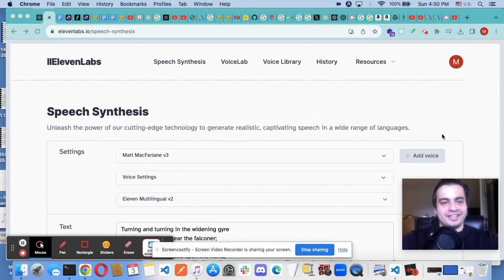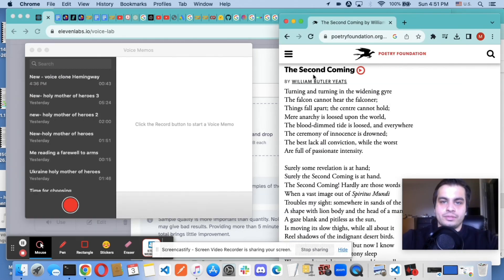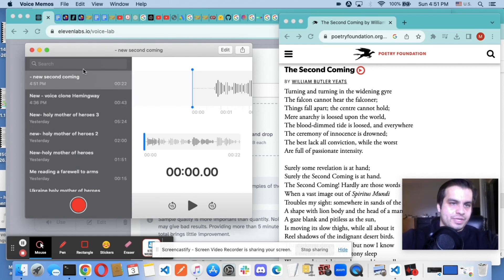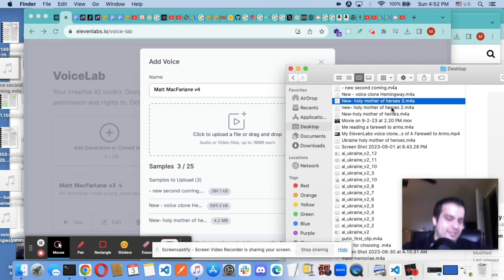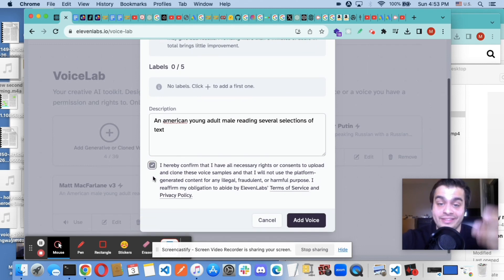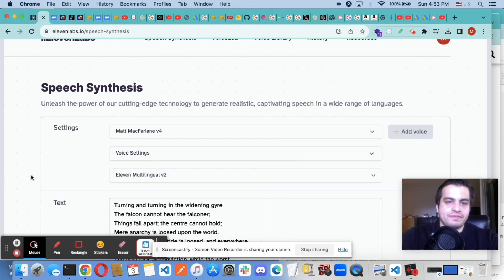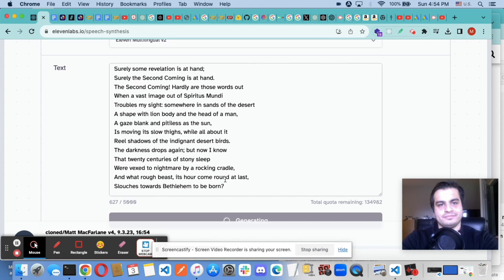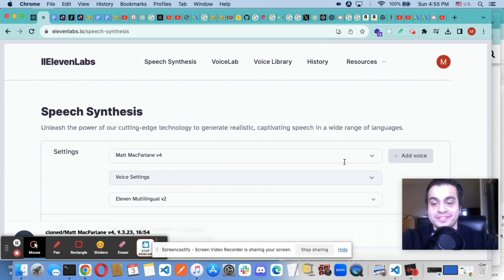ElevenLabs voice cloning demonstration!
In this video, I demonstrate how easy it is to use elevenlabs to generate a clone of your voice. With ElevenLabs, you can programmatically access your voice clone through their API and incorporate natural spoken language into your application -- all using your very own voice, a celebrity voice, or whichever voice you can find (so long as you have their permission!)